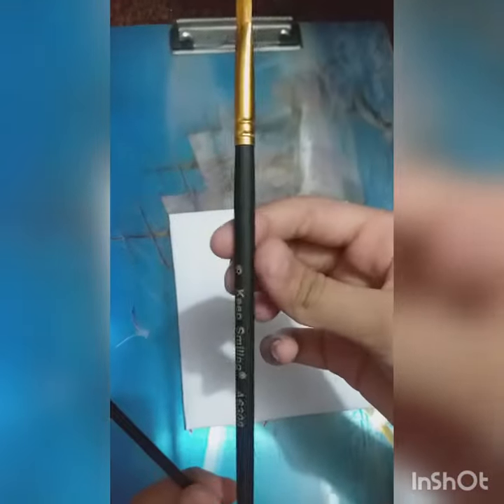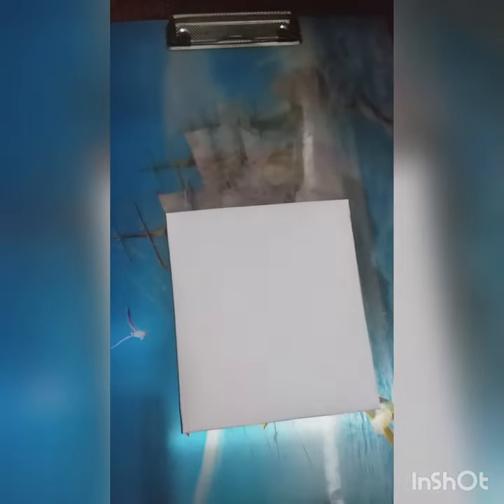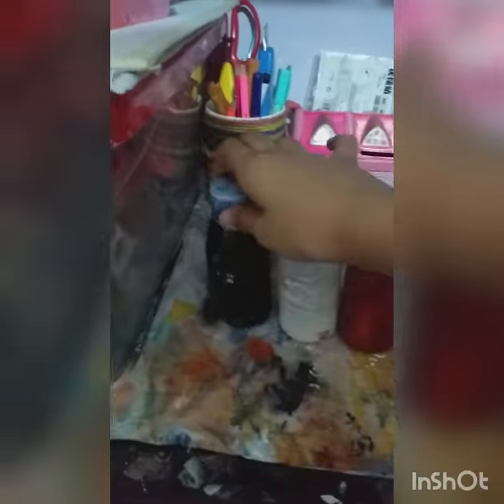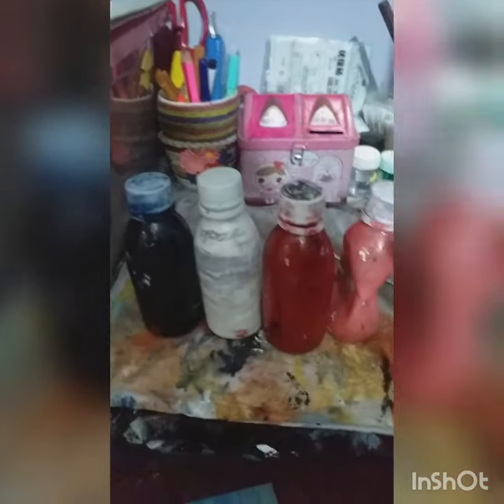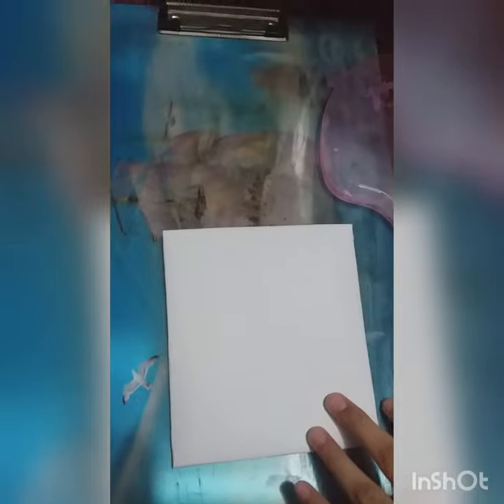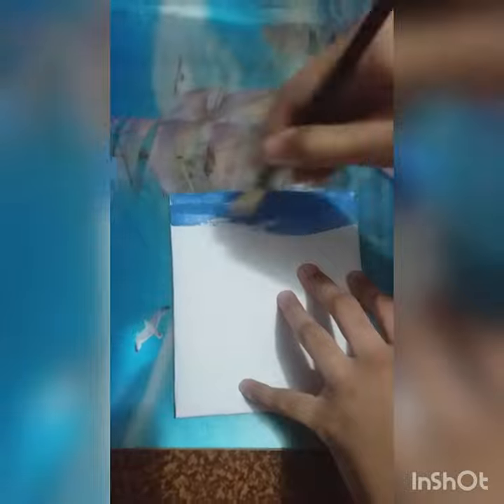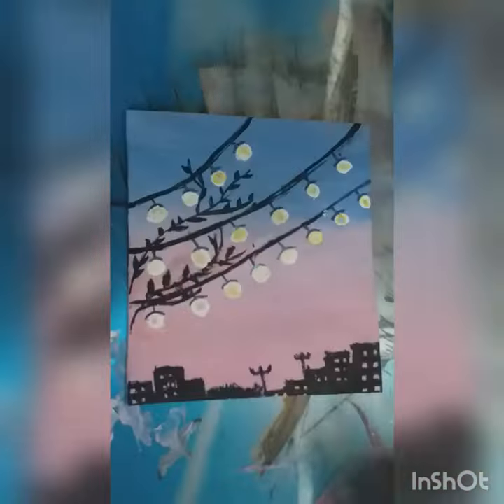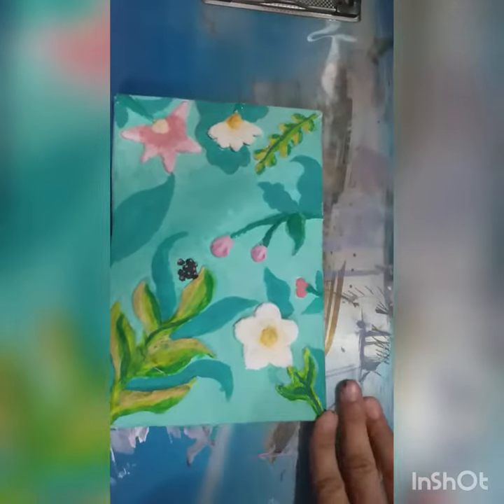Soha 1st Vlog (painting)